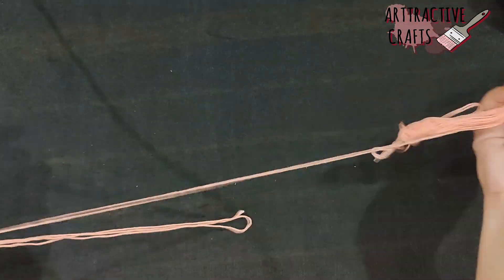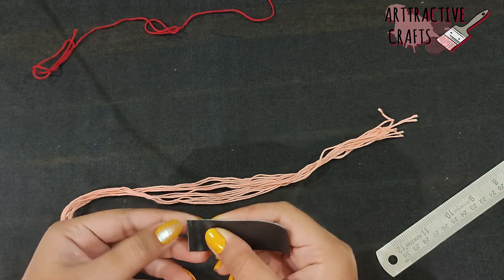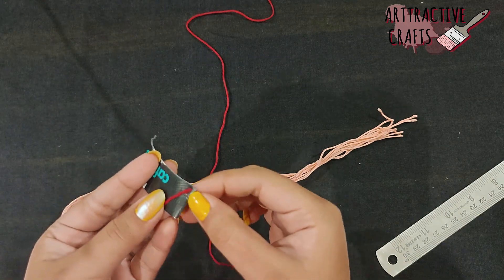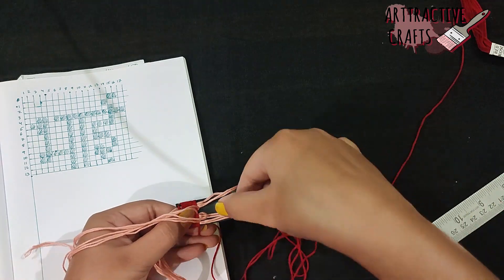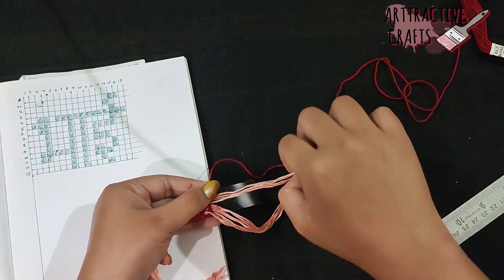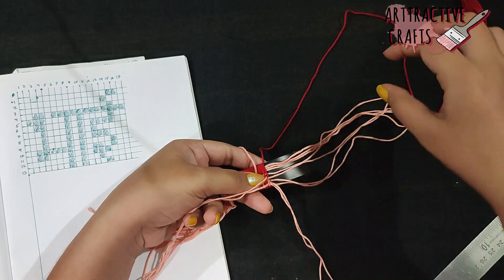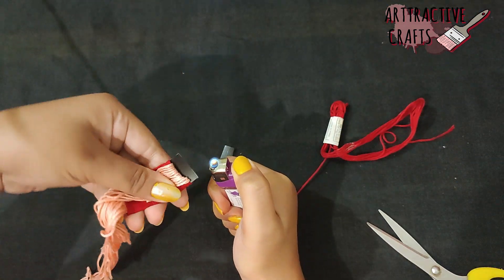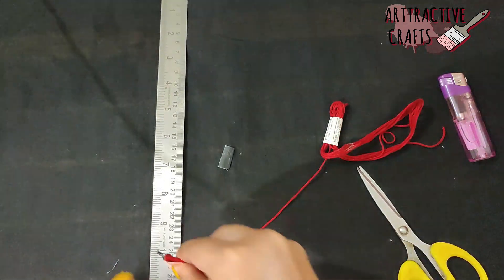DIY Easy to weave Bhai Rakhi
In this video you can learn how to weave a  rakhi in a very simple way. In the same way you can weave friendship bands & bracelets .

Things needed:-
1- wool
2-scissors
3-Flexible plastic sheet
4-lighter
Your response is valuable to us and always appreciated.